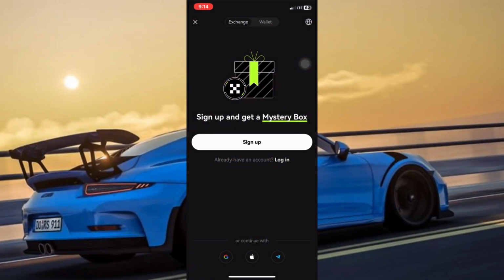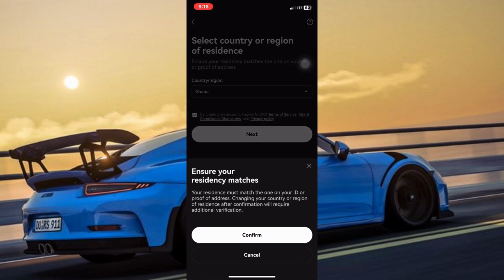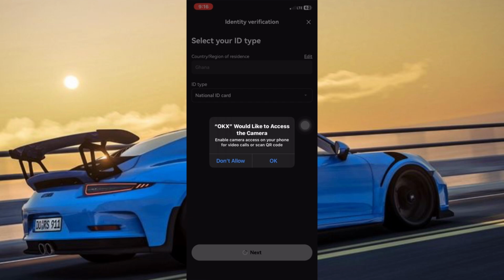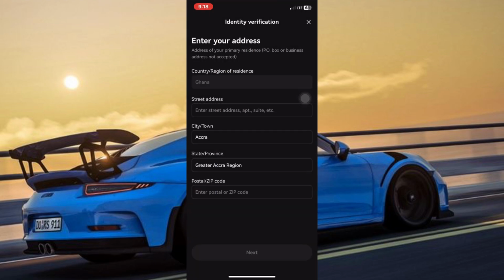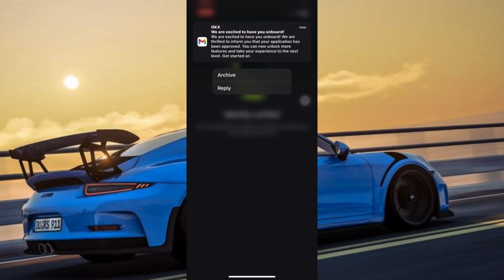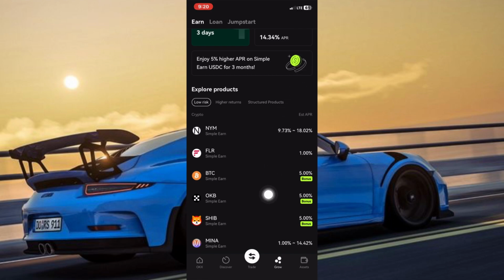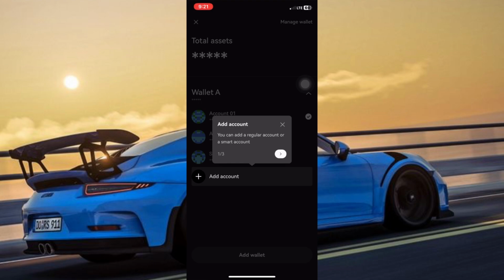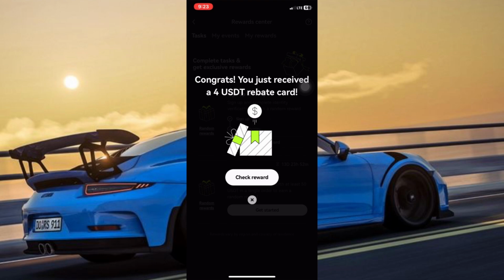You need this Before you claim $VENOM airdrop‼️ (How to Register OKX wallet)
Discover the secrets to setting up and verifying your OKX wallet in a few minutes! Dive into the world of crypto safely and securely with our easy-to-follow tutorial. Don't miss out – unlock the future of finance today